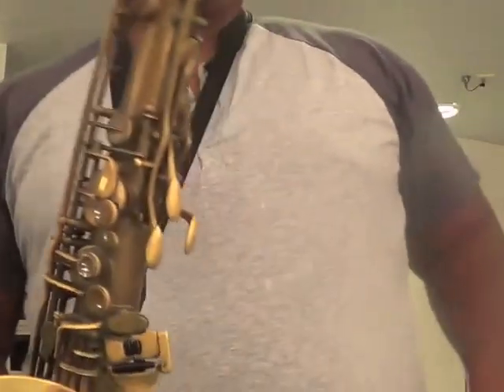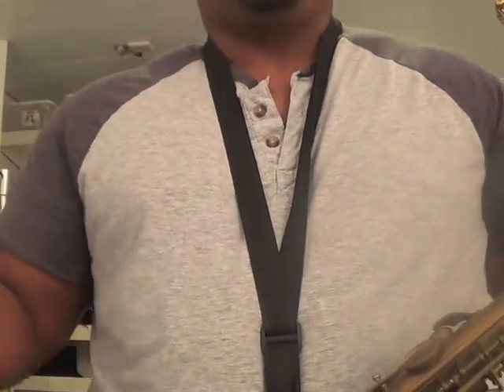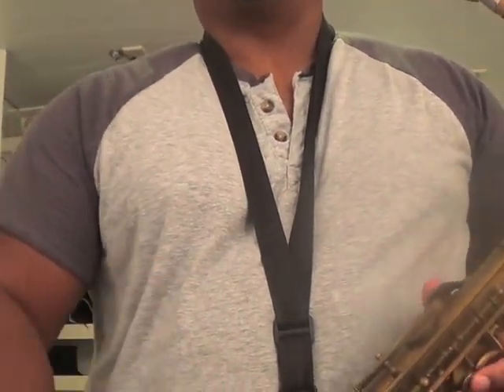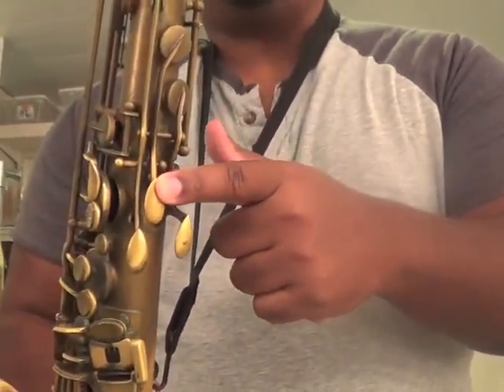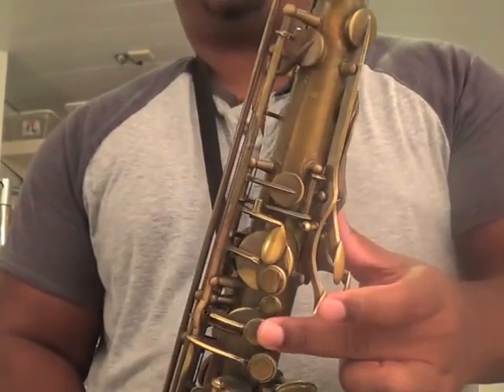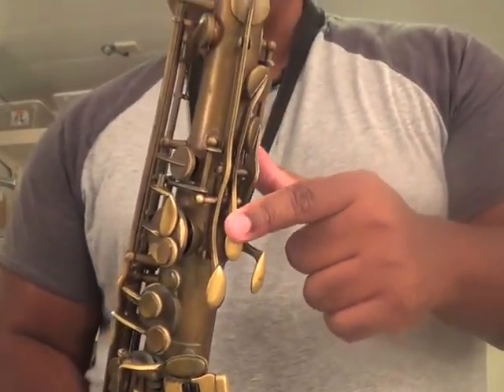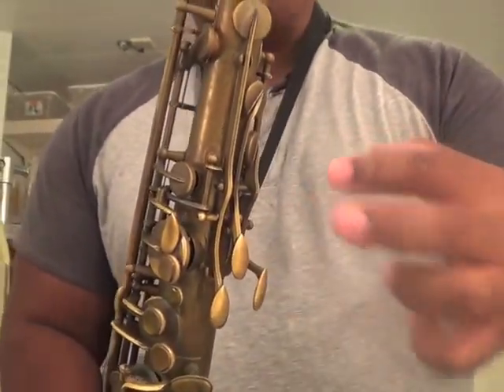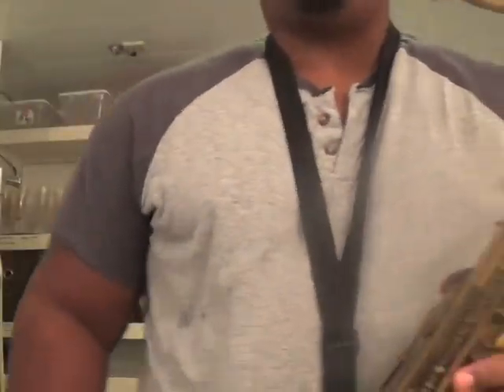Tenor Saxophone Altissimo B Major Scale 4 Octaves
This is a lesson on how to play a "B" major scale 4 octaves on tenor sax.